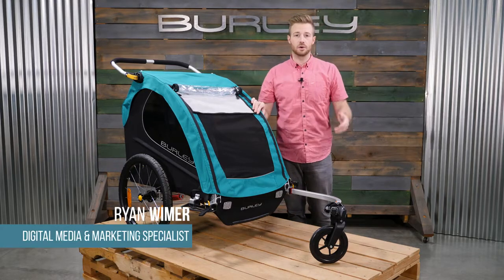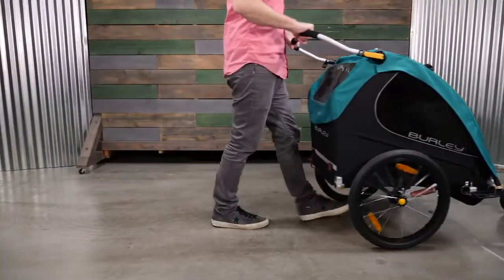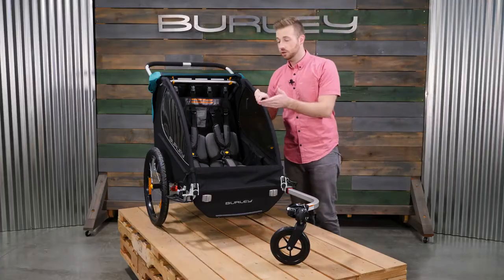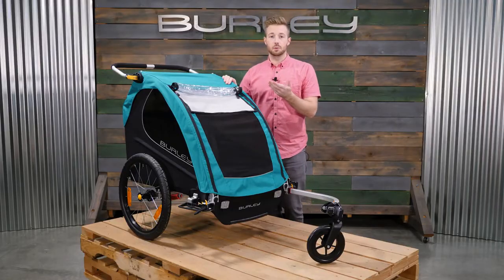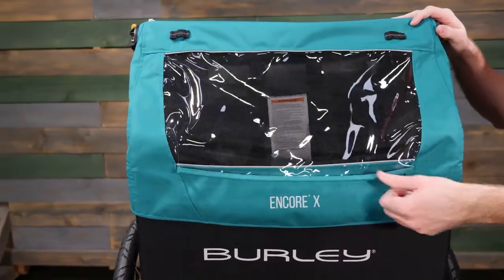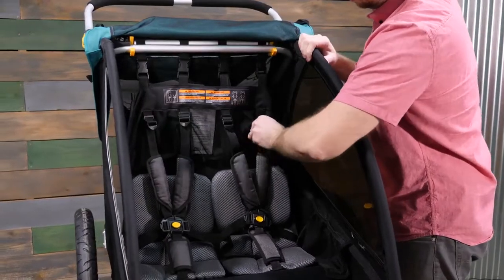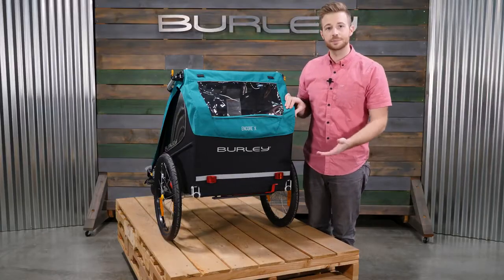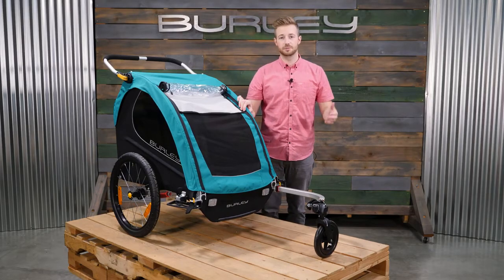Burley Encore X Produkteigenschaften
Mit diesem Video erhalten Sie alle wichtigen Informationen zu dem Burley Encore X Fahrradanhänger. Lassen Sie sich von den diversen Eigenschaften inspirieren, damit danach die Nutzung viel Freude bereiten wird.